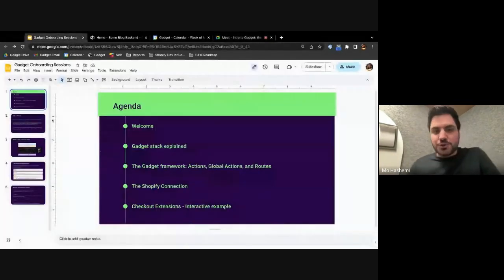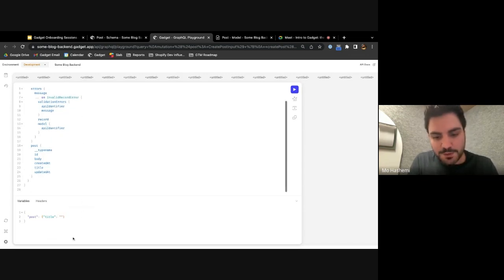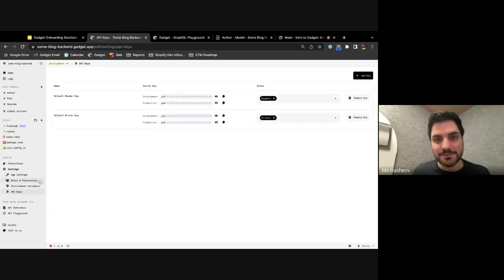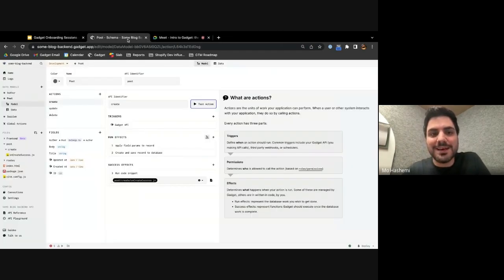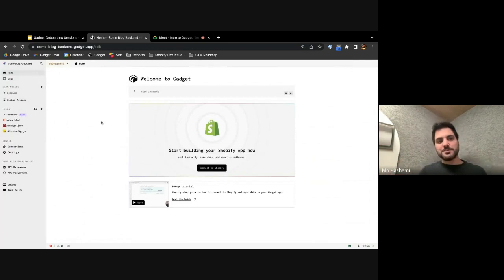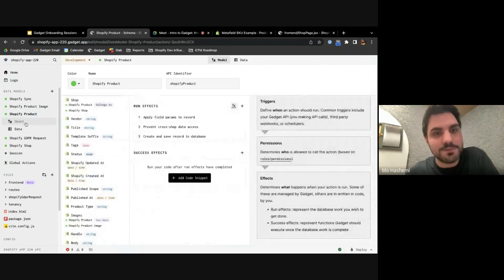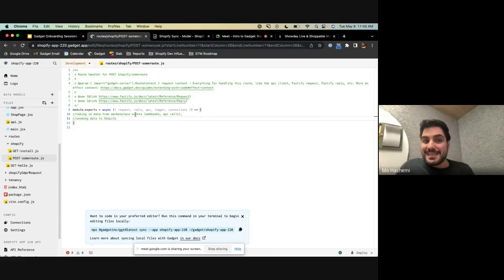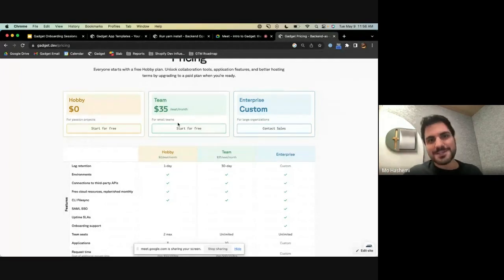Gadget workshop: Gadget basics with Mo Hashemi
Want to get started with Gadget?

In this live coding workshop Gadget.dev CEO Mo Hashemi will teach you the fundamentals of using Gadget, and help speed up your development workflow.

We’ll walk through how and why Gadget works the way it does, including a look into how Gadget's hosted frontend works.

We’ll cover:
- How to connect Gadget to Shopify
- Extending Shopify's data models and API
- Blending in custom data and endpoints
- Building frontends in Gadget (now in beta!)
- Live Q&A